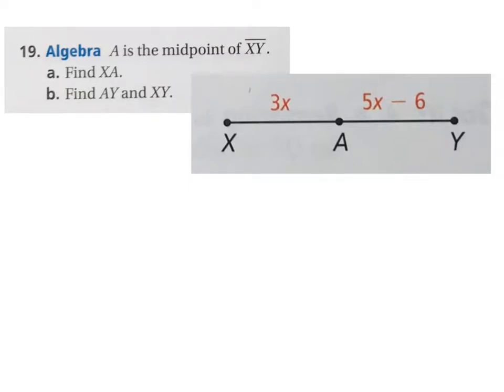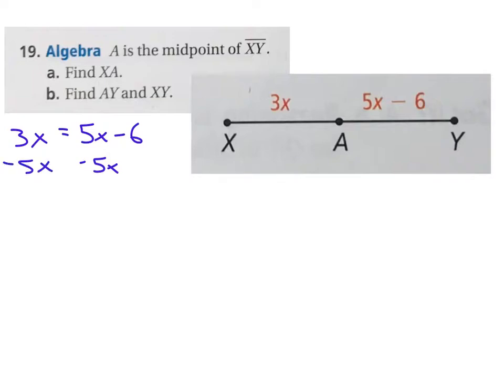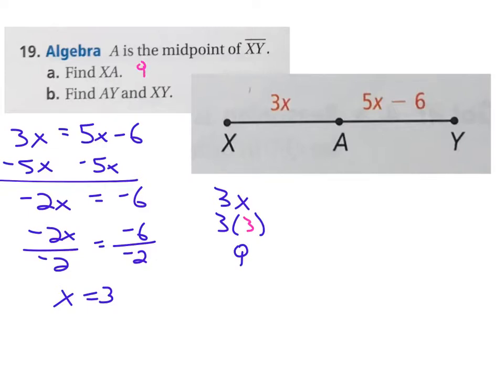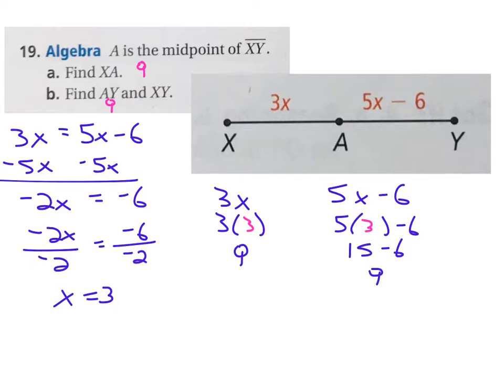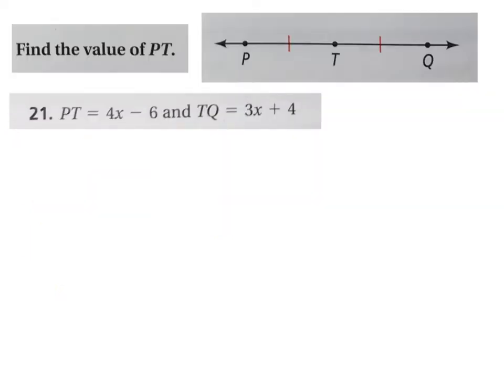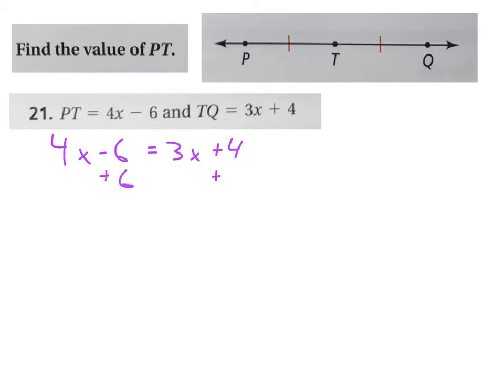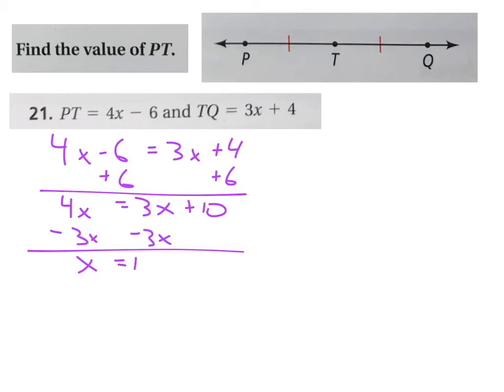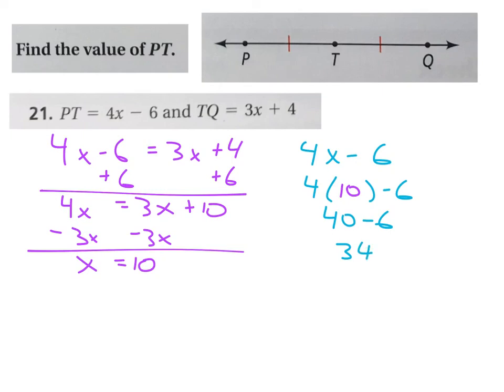Geo Pg. 24 #19-21 odd